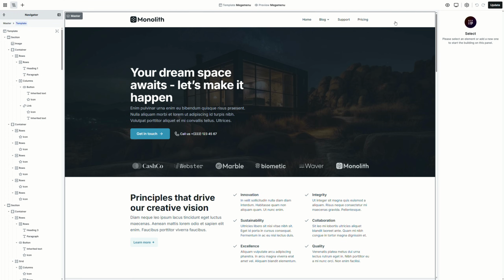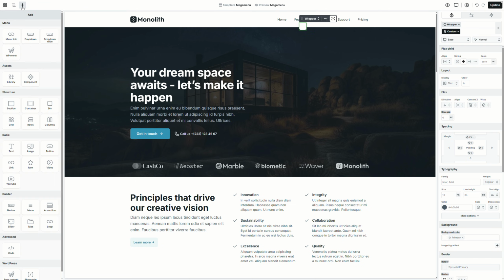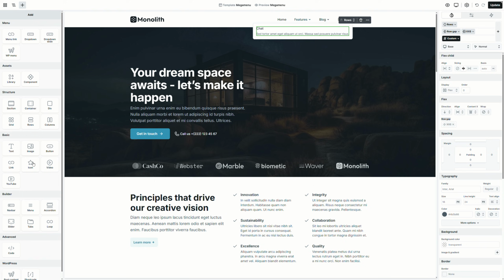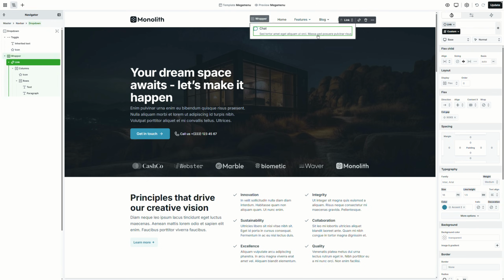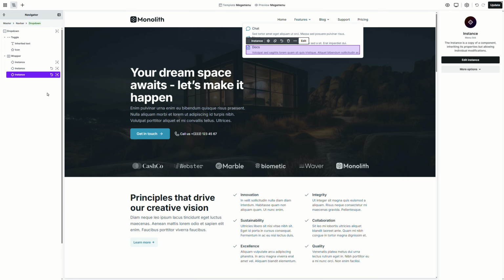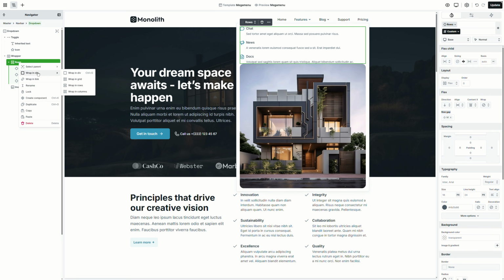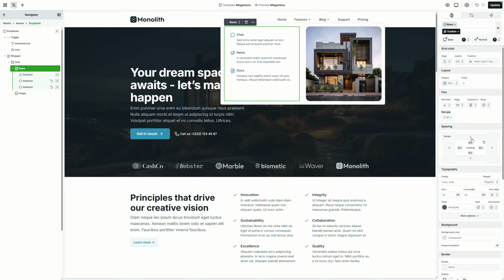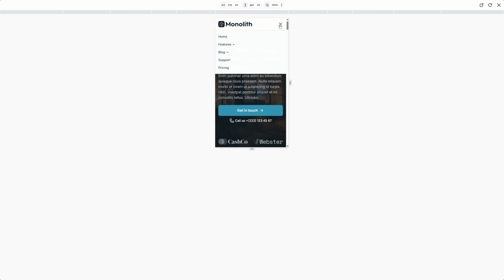Mosaic Mega Menus | Build Custom Navigation in WordPress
Build a fully custom mega menu in WordPress using Mosaic.

In this Mosaic in Minutes video, you’ll create a flexible dropdown with icons, images, hover animations, and a mobile-friendly layout, all without writing code.

0:00 — Intro
0:12 — Dropdown
0:39 — Menu items
2:38 — Layout
3:53 — Settings
4:12 — Mobile